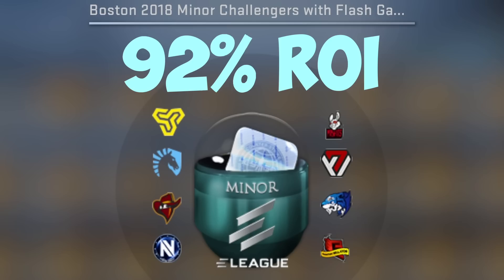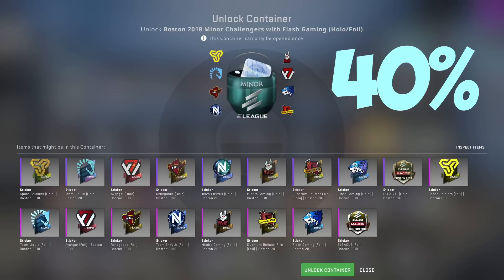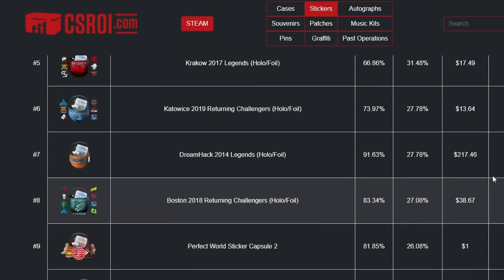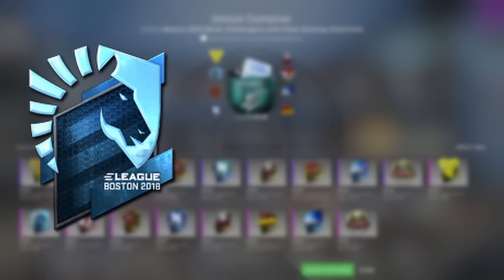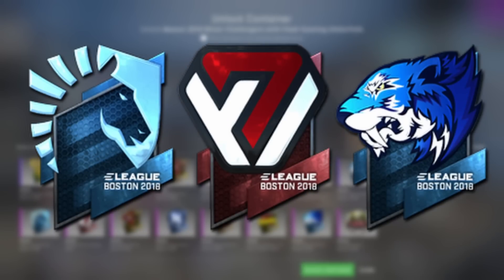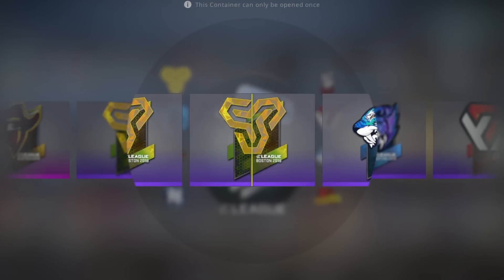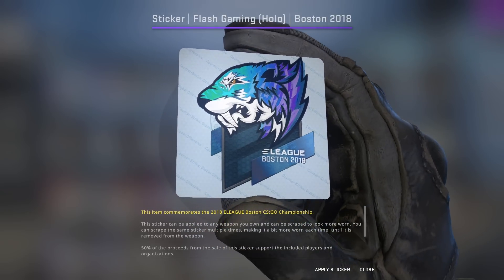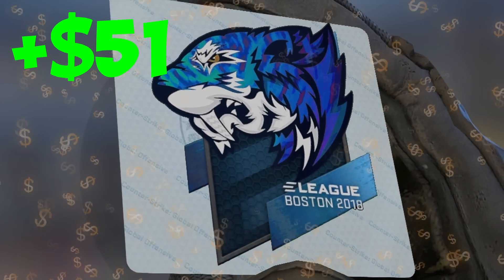Opening The Easiest Capsule For Profit